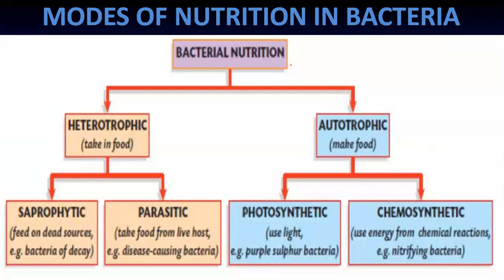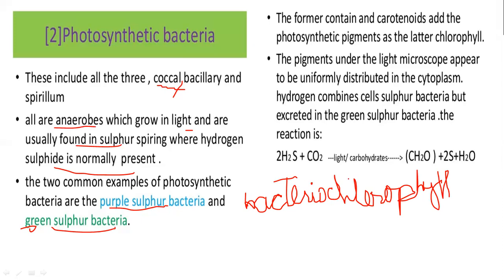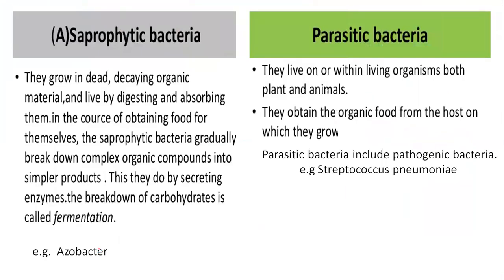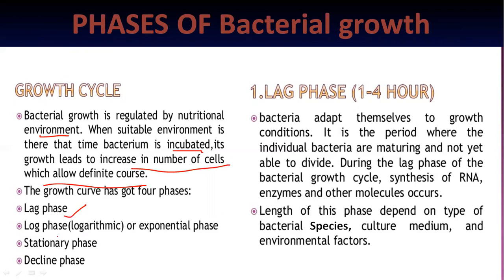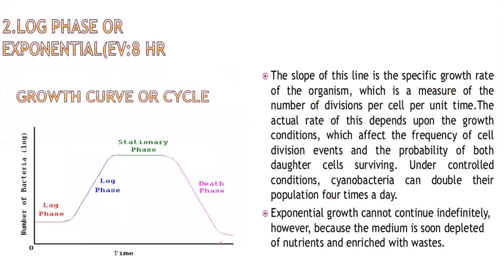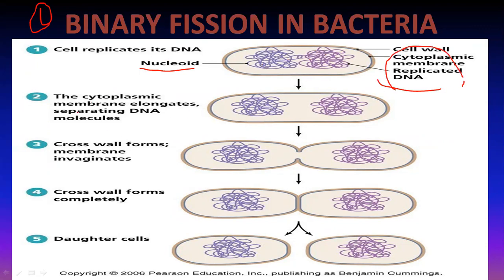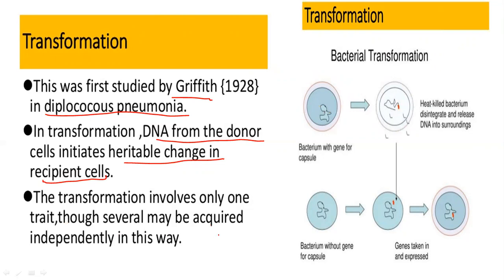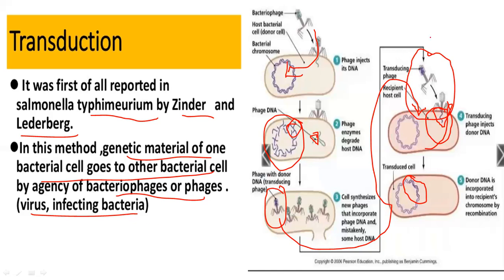GRADE 11 BIO 40